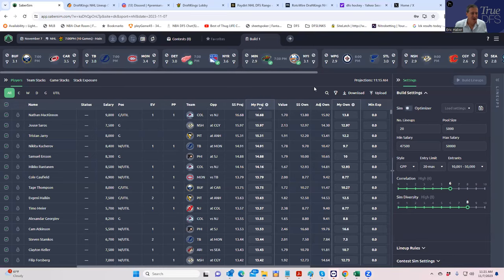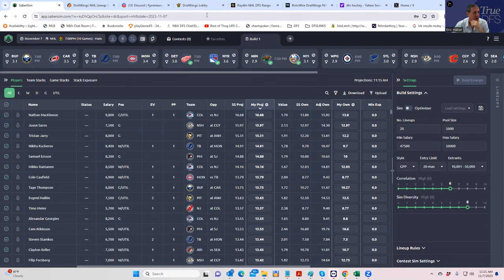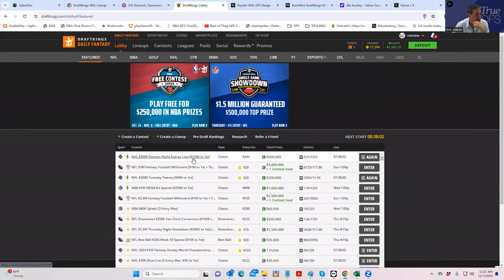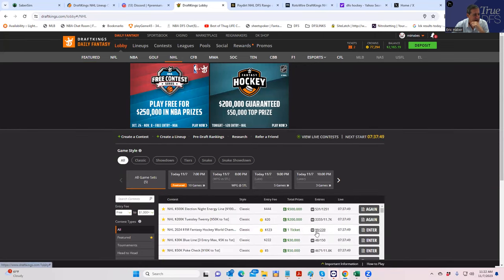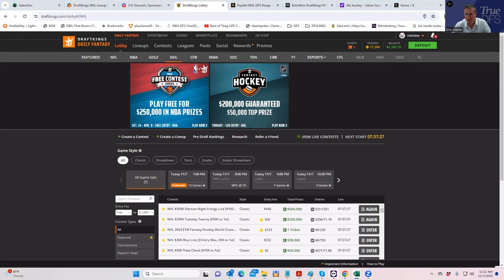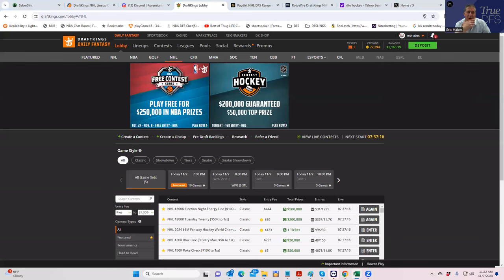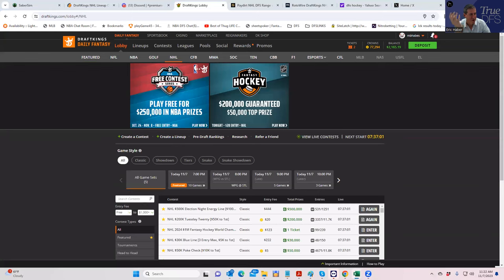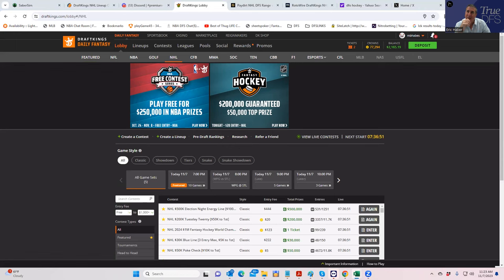NHL DFS EARLY LINEUP BUILD USING TRUE DFS TOOLS, SABERSIM ETC----PROCESS VIDEO WITH SHEETS